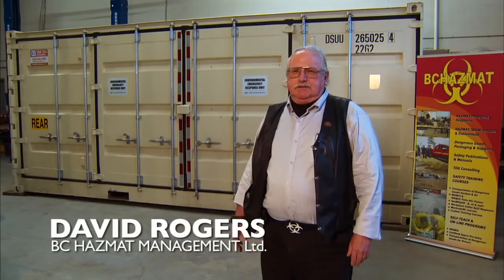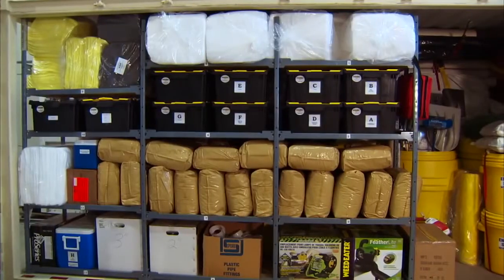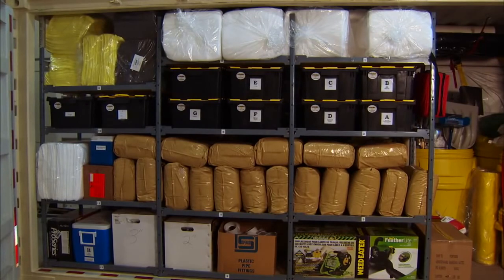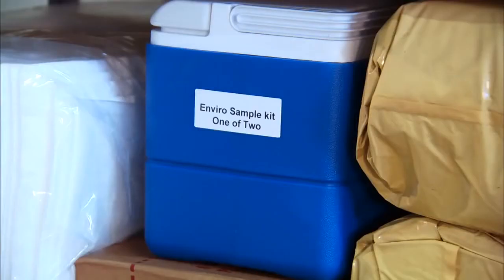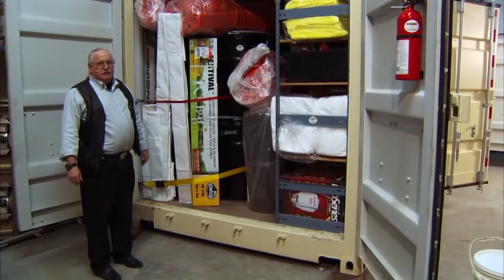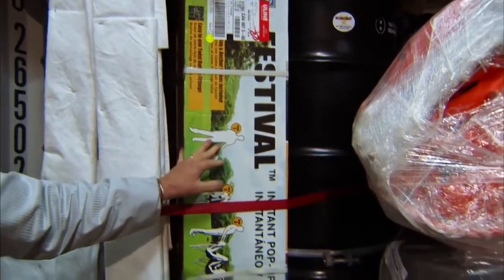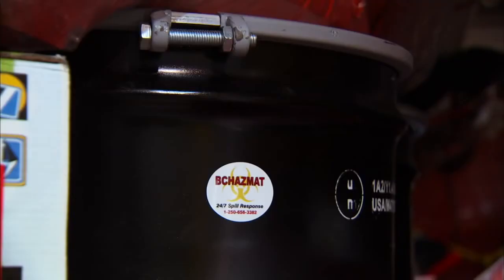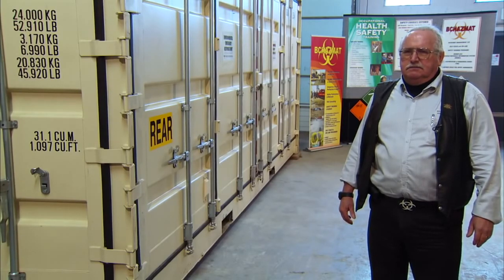Spill Response Centre 100kmax - SRC100kMax - Spill Response Trailers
The Environmental Protection and Spill Response Centre SRC100kMax is a customized container (Seacan) that allows for the management of a large hazmat spill incident involving numerous trailers. It is suited for truck yards, rail hubs, emergency response centres.

Naturally the content of this unit is customized to meet the specifics of your application, hazmat conditions, size and demographics. Environmental Protection and Spill Response Trailers